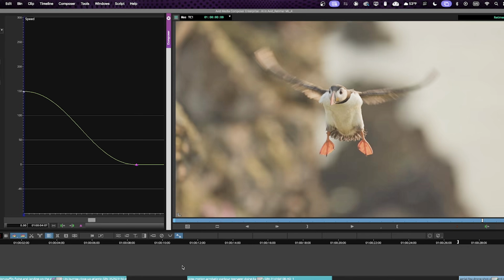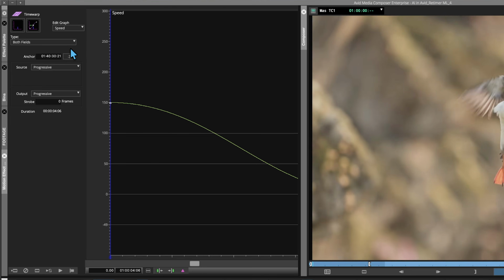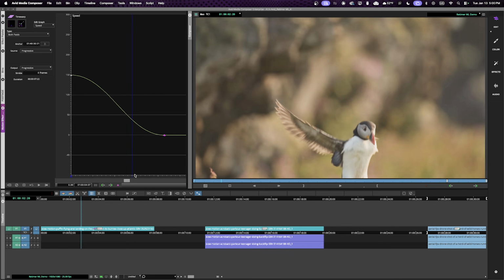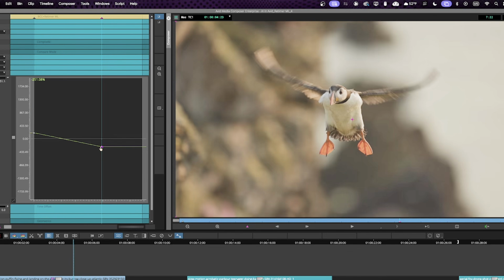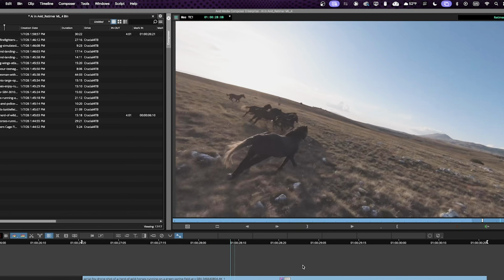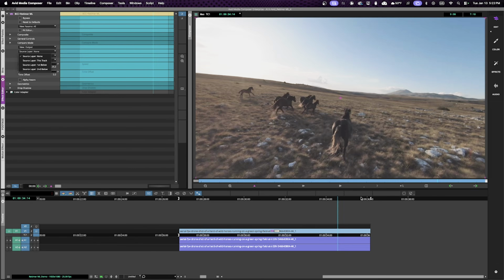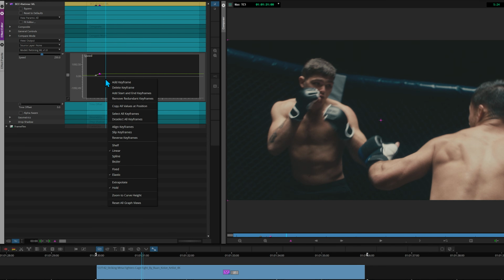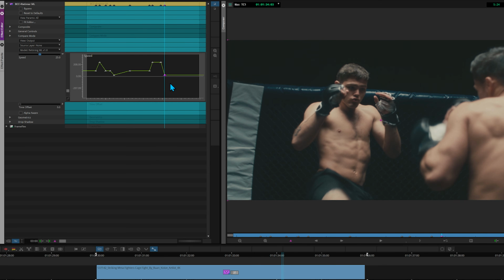Everything Looks Better in Slow Motion | Continuum Retimer ML by Boris FX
Forget choppy frame-blending and unlock the fluid power of machine learning to create cinematic slow motion directly inside Avid Media Composer. This tutorial reveals how the AI-driven Retimer ML from Boris FX Continuum bridges the gap between standard 24fps footage and high-speed results.

Zak Ciotti explores the evolution of time manipulation, moving past native Avid Time Warp limitations to demonstrate how optical flow and deep learning generate missing frames with pinpoint accuracy. You will see how to handle complex motion, manage speed ramps, and utilize filler layers to maintain a professional workflow during even the most demanding retiming sessions.

Standard interpolation techniques often fall apart during high-action sequences, but you don't have to settle for artifacts or jitter. Experience the buttery-smooth results of professional AI retiming - watch this tutorial now to see how Continuum masters the art of the "Snyder Cut" style edit.

 • Origins of slow motion
 • Applying BCC+ Retimer ML
 • Comparing Avid algorithms
 • AI optical flow workflows
 • Advanced speed ramping

00:00 History of Slow Motion
00:29 Intro: Boris FX Retimer ML
00:42 Avid Native Time Warp
01:31 Analyzing Frame Duplication
02:26 Blended vs. Fluid Motion
03:20 Using AI Optical Flow
04:00 Speed Ramping & Keyframing
04:45 Example: Slowing Down Action
05:49 Tip: Using Filler Layers
06:16 The Snyder Cut Stress Test
08:00 Final Results & Trial